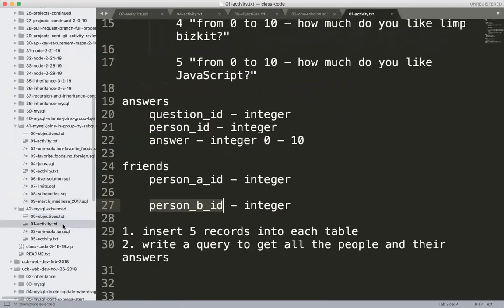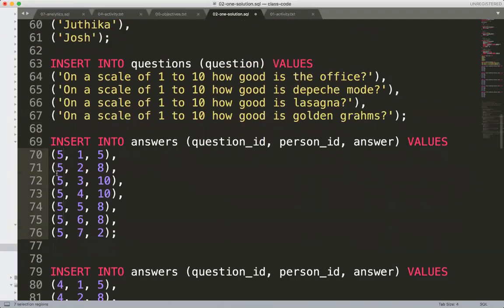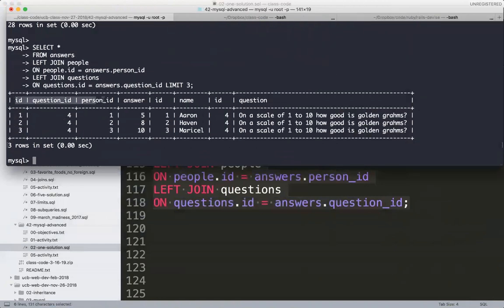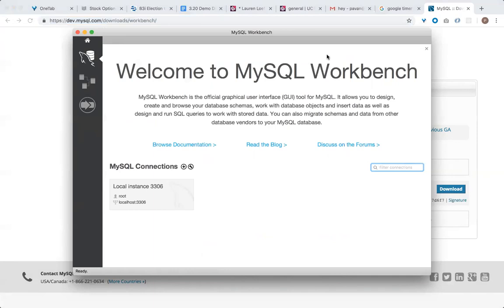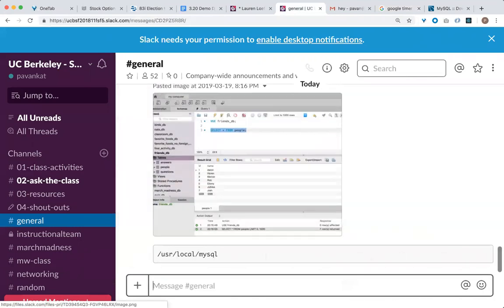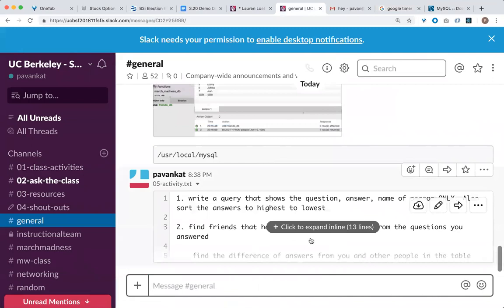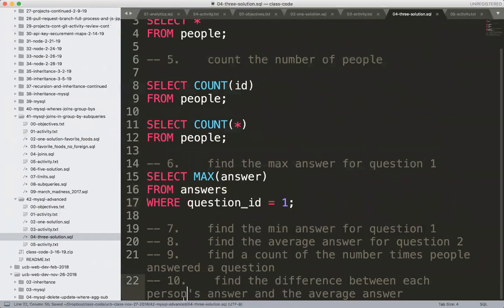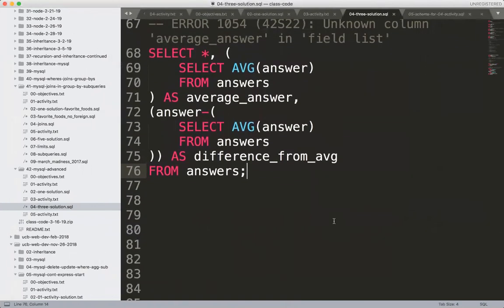3/19/19 - MySQL - subqueries, aggregates